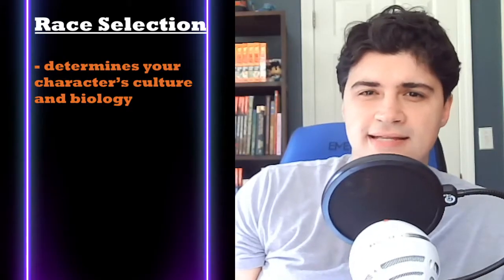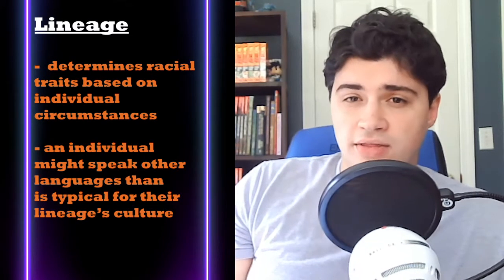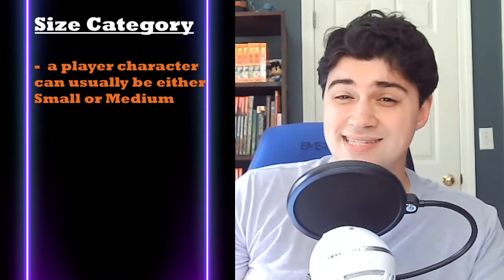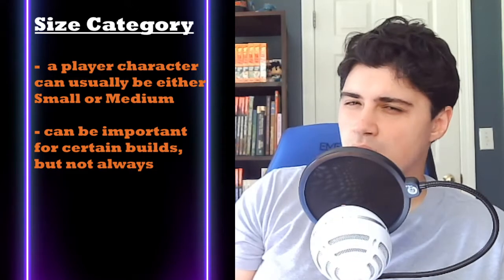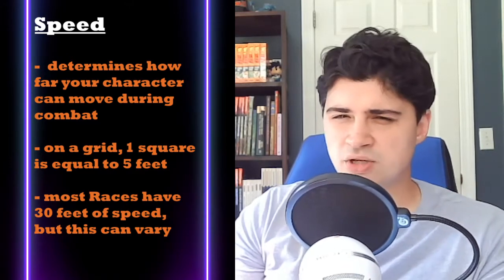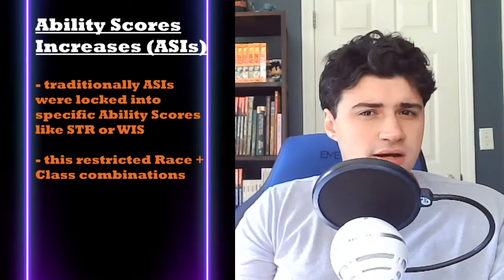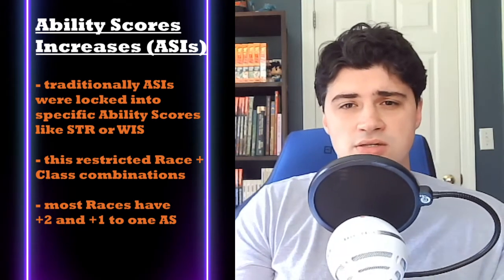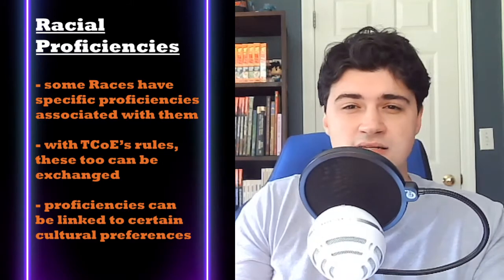Choosing Your Race! | D&D Cram School - 3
Playing D&D for the first time and confused on how to start? We've got you covered here on Incendium D&D! Welcome to Cram School, where we break down the most important things you'll need to know in order to start playing the game. In this series, we address character creation and the character sheet, from start to finish!

Our background music is from Fesliyan Studios Background Music, as well as other artists! Want to know more?

Other art featured in the video belongs to their respective creators, credited here when possible, including Wizards of the Coast and DnDBeyond specifically.